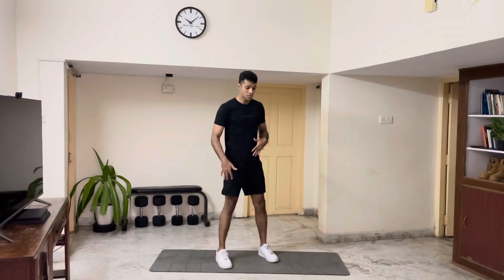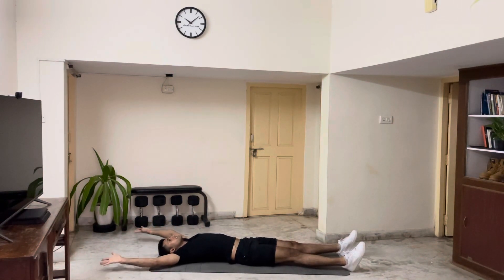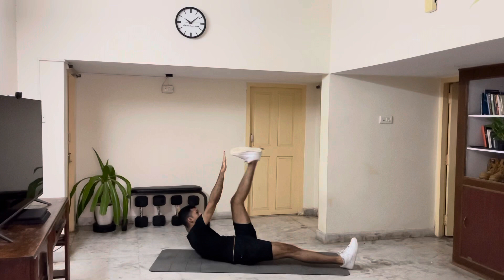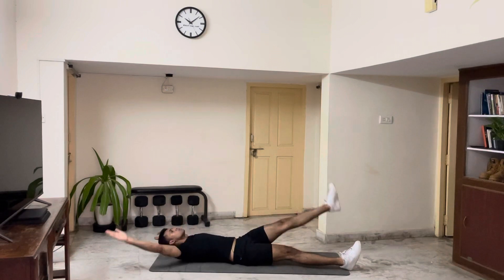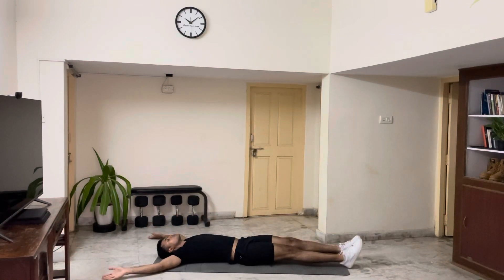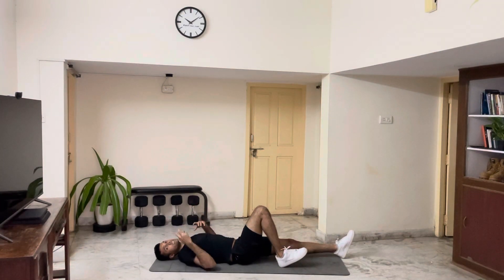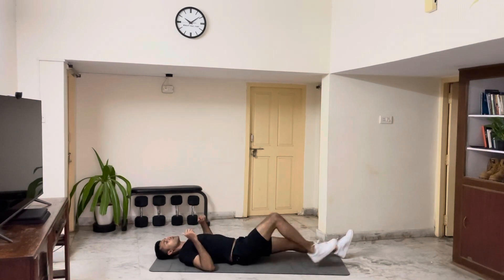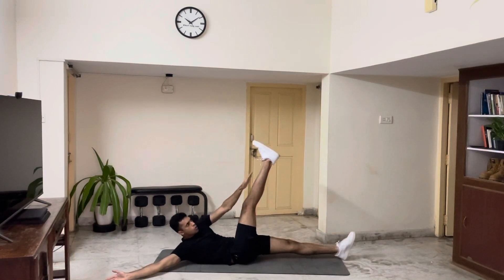Alternating V-Ups | Moving Omer